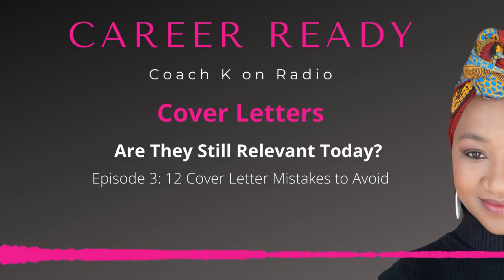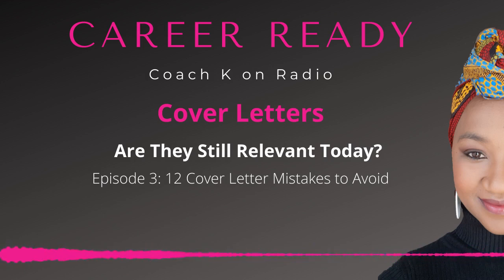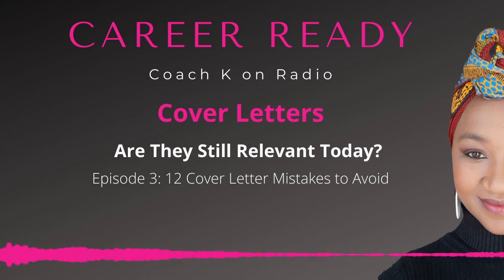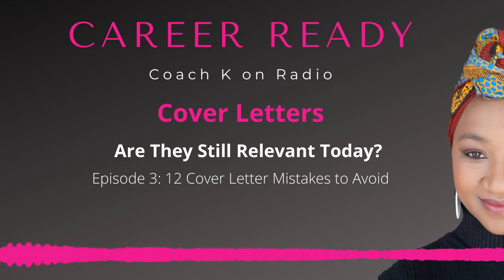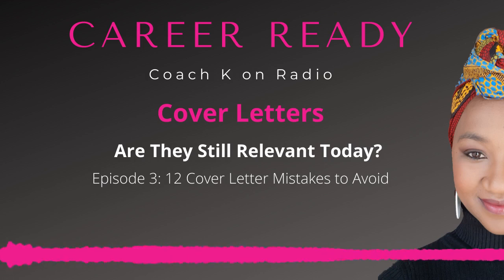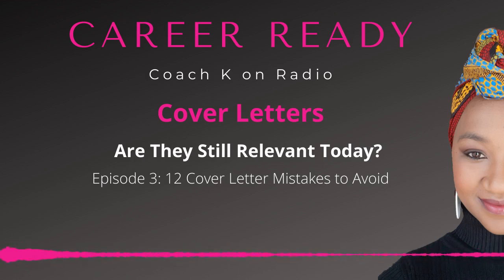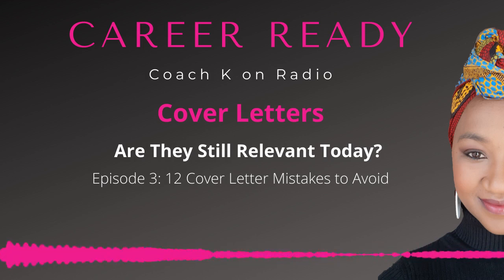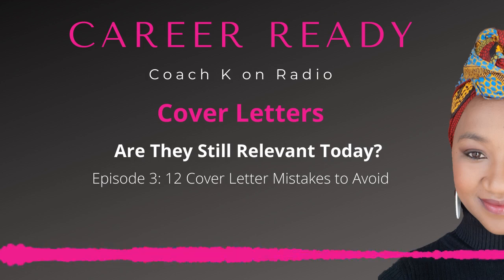(Ep 3) Are Cover Letters Still Relevant Today: 12 Mistakes to Avoid and Why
Ep 3 of 3

✔According to Zety: Resume Builder & Career Website, 26% of recruiters read cover letters and find them crucial in their decision making process
✔While another study found 56% want applicants to attached a cover letter
✔A study performed by CareerBuilder found that 49% of HR professionals consider your cover letter as the second best thing to give your CV an extra boost.

We can deduce 2 things from these numbers:

1. Filtering Process: Recruiters may use the need for a cover letter as a 2 step filtering process to determine which candidates can follow instructions and are serious about the application process as it takes time to draft a cover letter.
2. Additional Motivation: if you’re applying for a position where you might not meet the initial hard skill requirements then your cover letter can help explain, elaborate and motivate why you should be considered regardless.

In this episode we will cover:

1. Stressing over Google results and templates
2. Not checking for grammar, spelling and editing mistakes
3. Making it too long
4. Not thanking the receiver for their time and consideration
5. Being too casual in your greeting salutation
6. Not following instructions
7. Providing too much information
8. Not being consistent
9. Talking about salary expectations
10. Focusing on job duties and daily responsibilities
11. Discussing why you’re currently looking for work
12. Highlighting too many soft skills